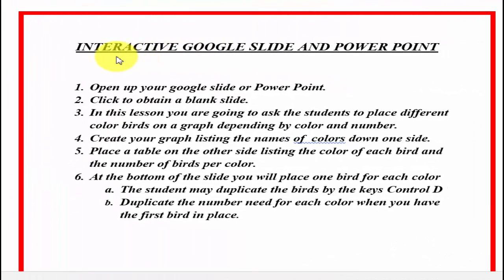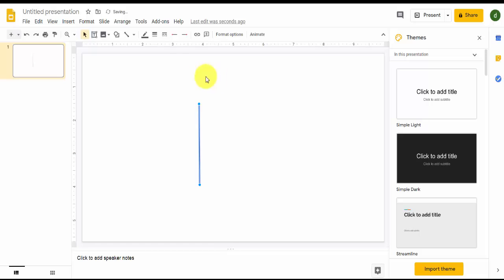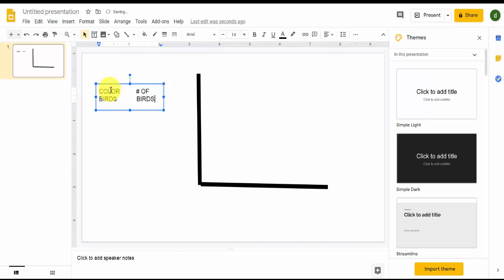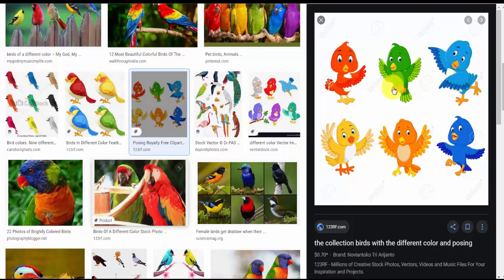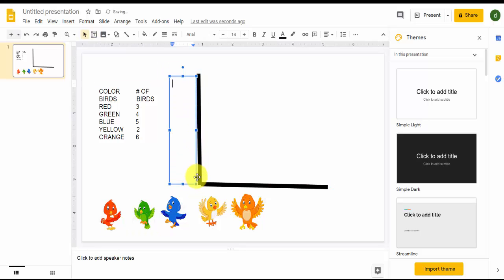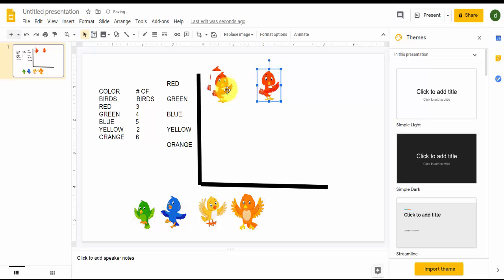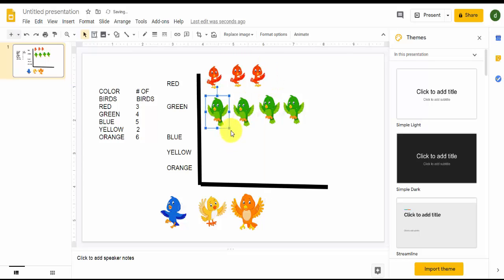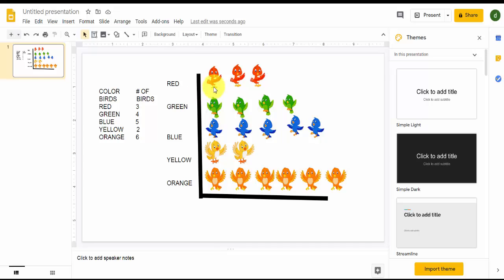CREATING AN INTERACTIVE GOOGLE SLIDE LESSON